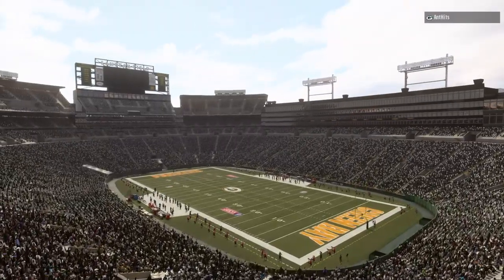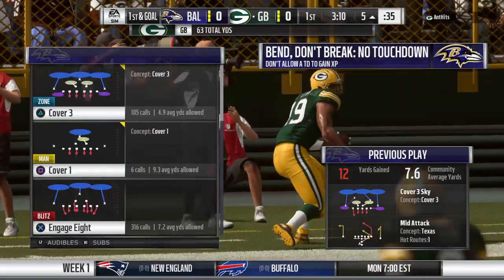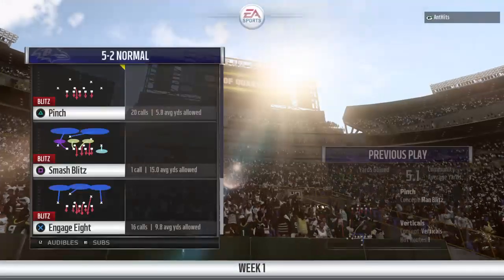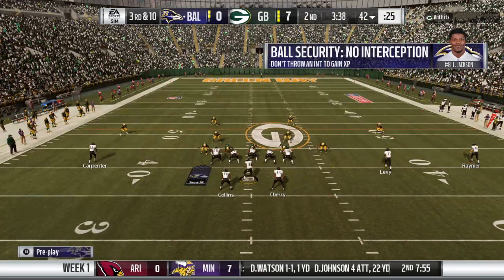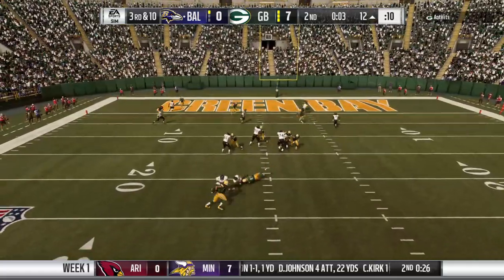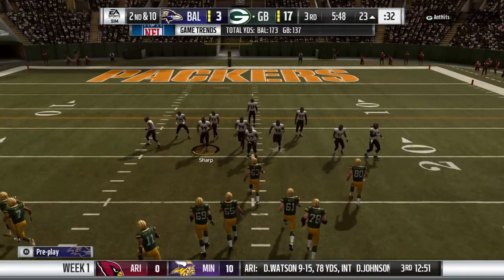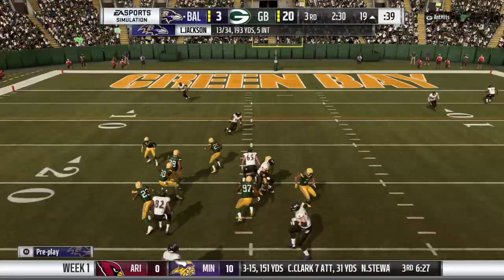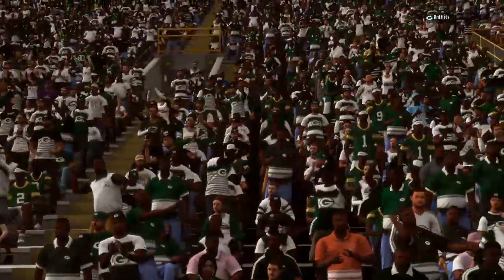Franchise Junkie TheRealBoone Vs Packers